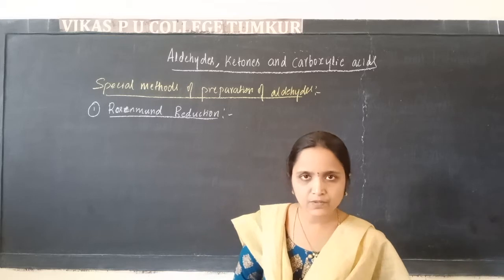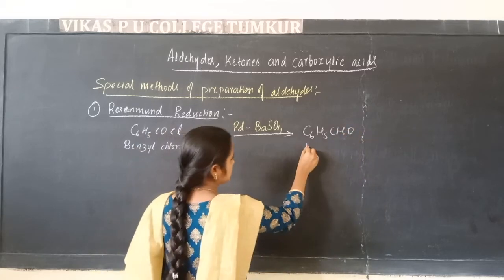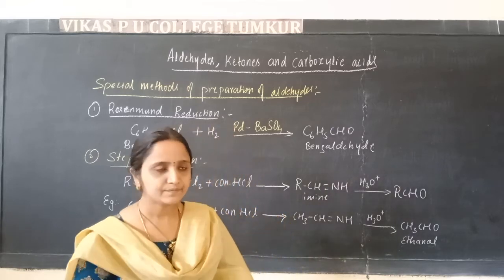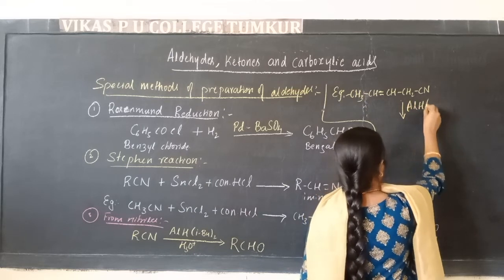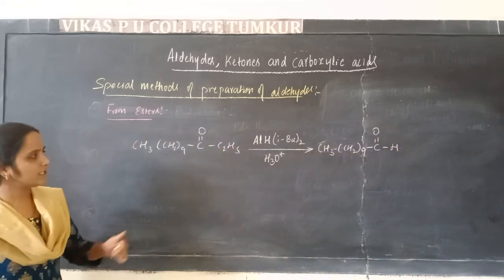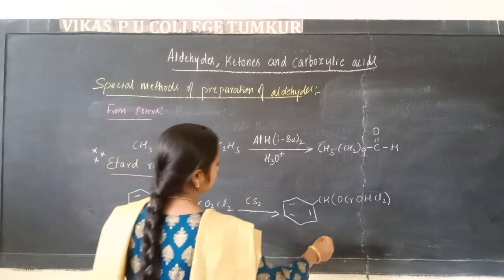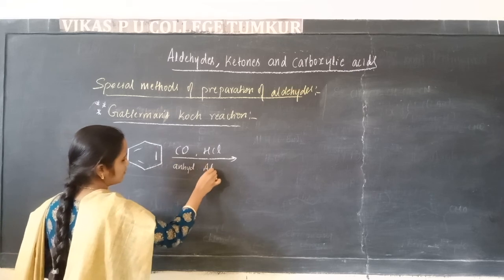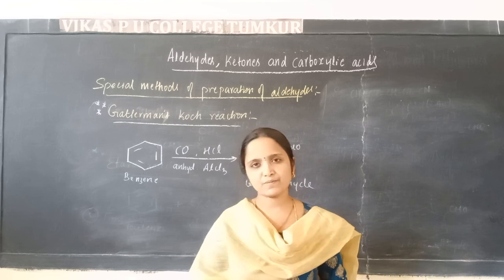II PU CHEMISTRY AKC 04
AKC 04
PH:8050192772